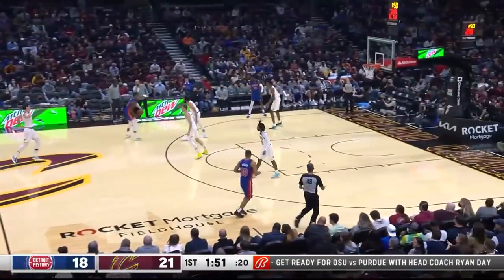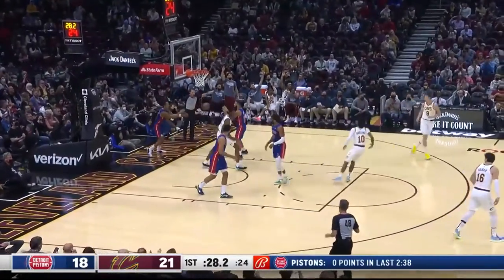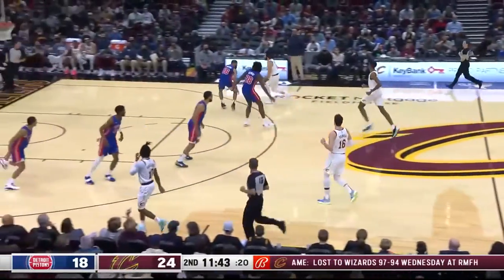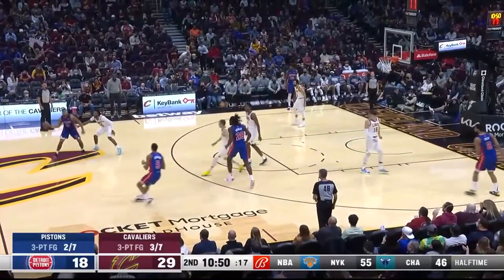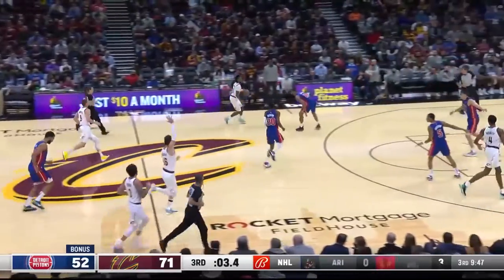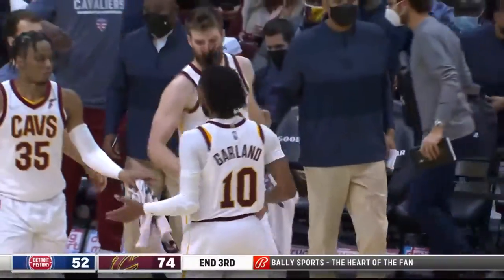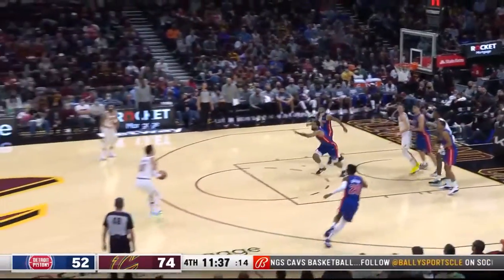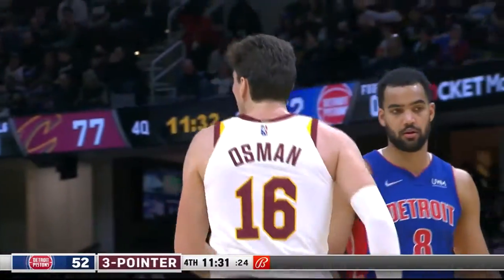PISTONS vs CAVALIERS | FULL GAME HIGHLIGHTS | November 12, 2021